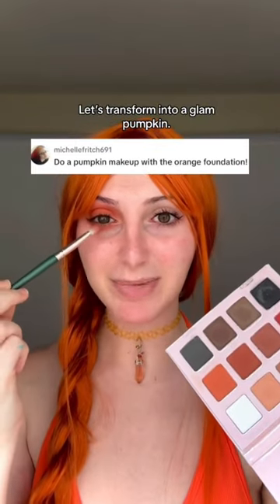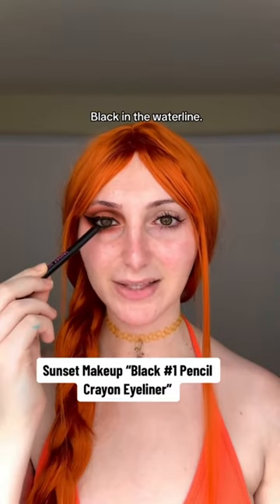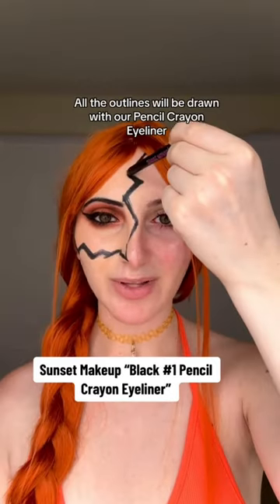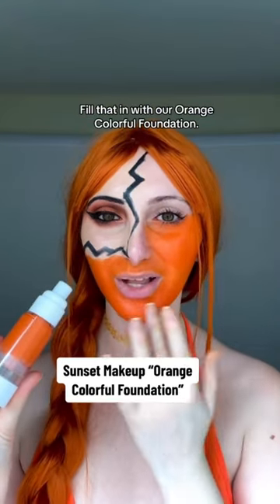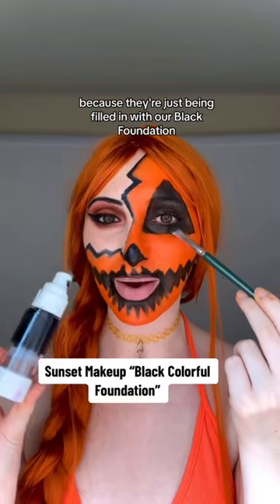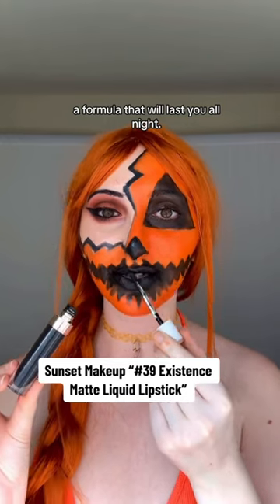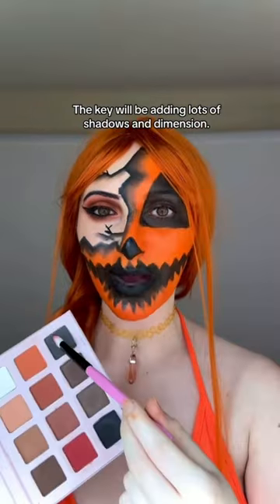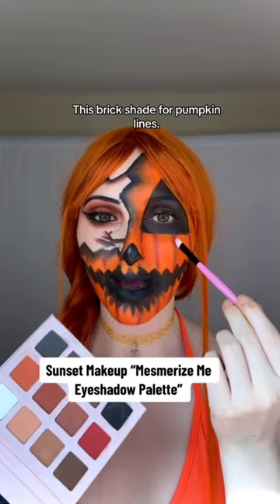Glam Pumpkin Halloween Inspo 🎃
Our Sunset Makeup Orange Colorful Foundation 🎃 ⁣